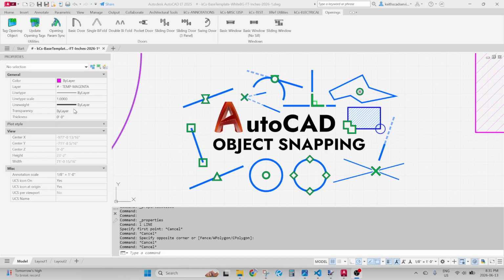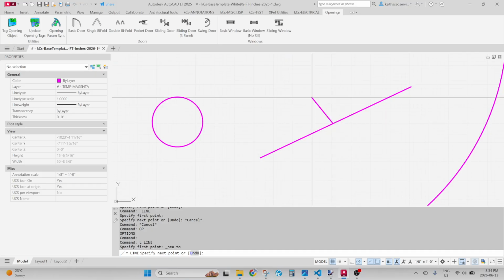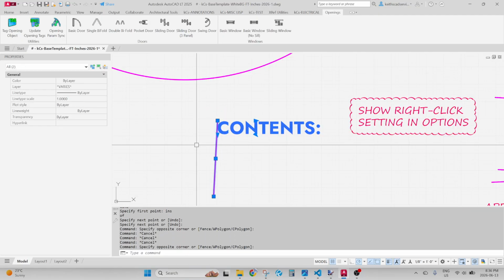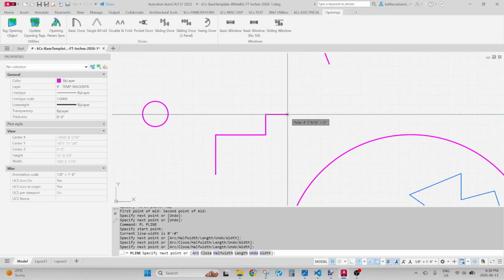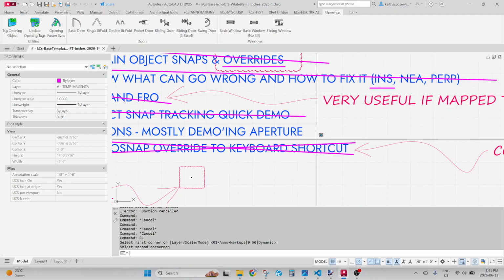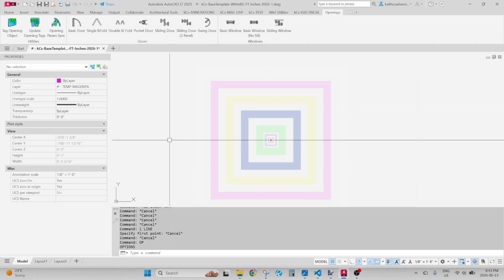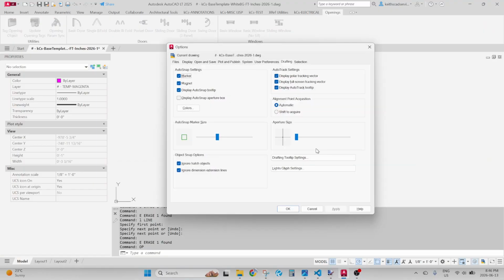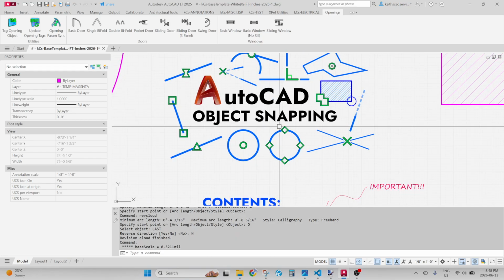Object Snapping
A very hard video to make but hopefully it's helpful! Understanding object snaps and how to match AutoCAD's settings to your preferences is key to productive drafting.